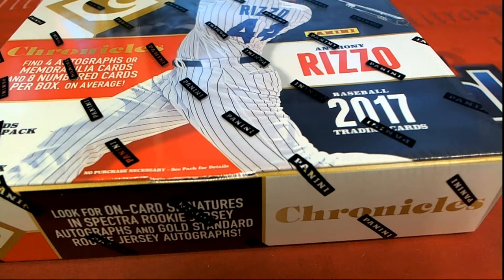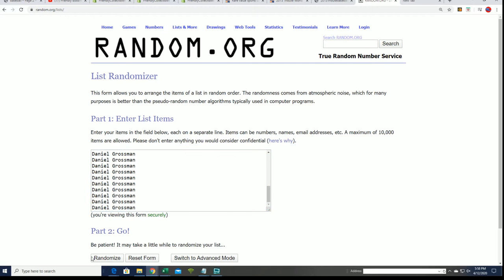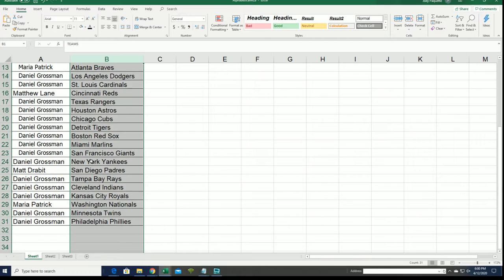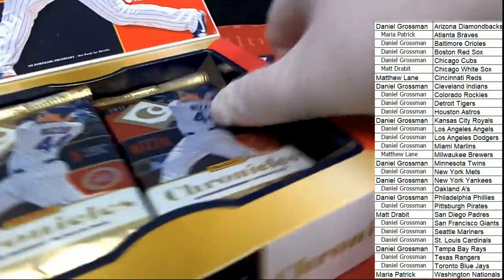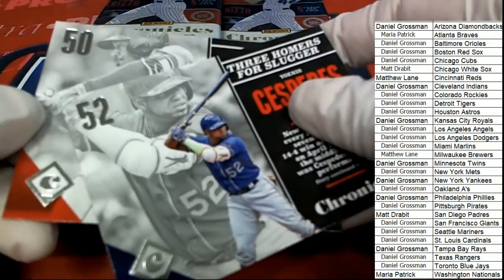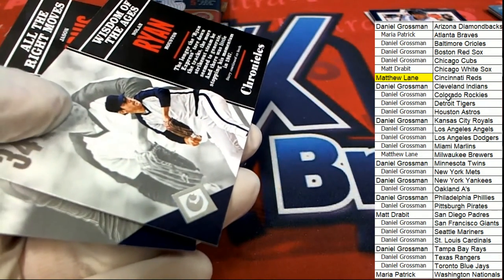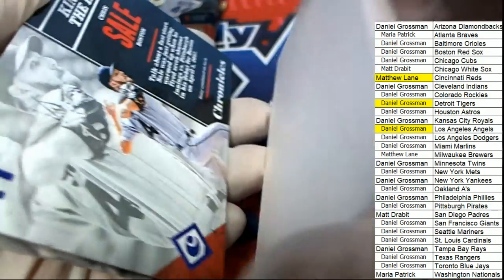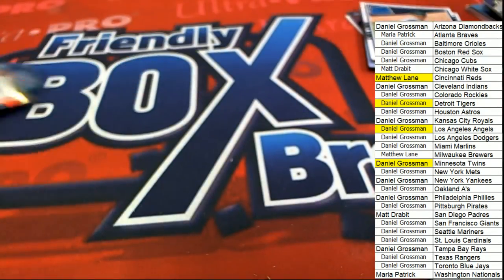2017 Panini Chronicles Baseball Hobby Box ID 17CHRONBB2TR972